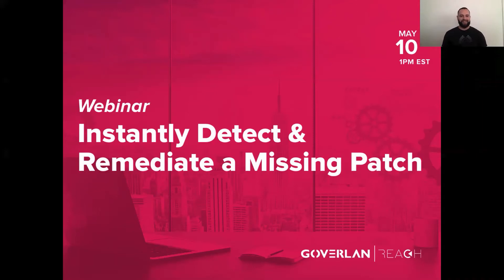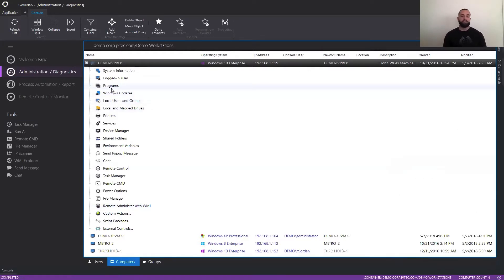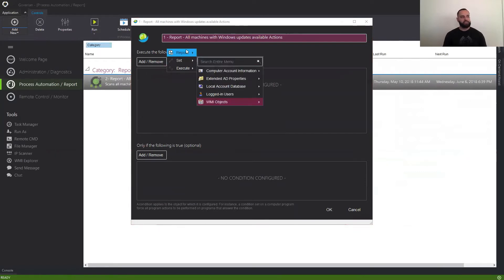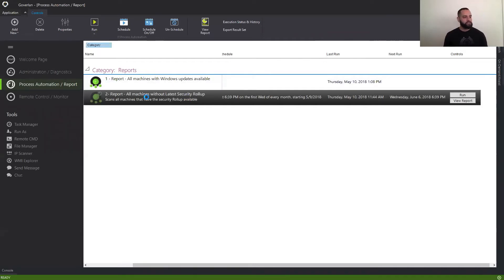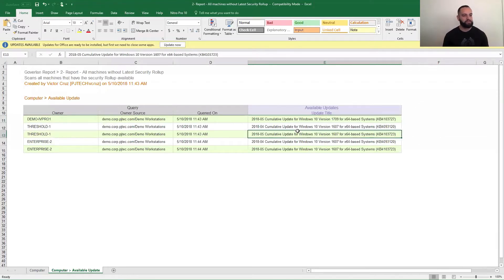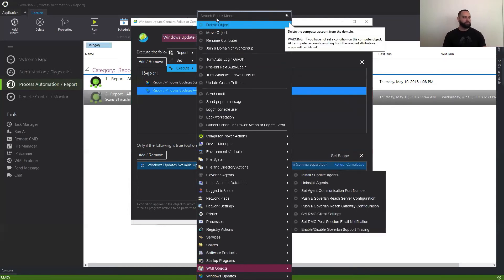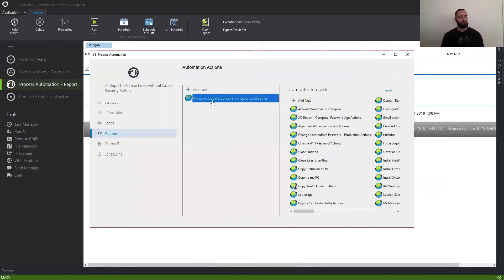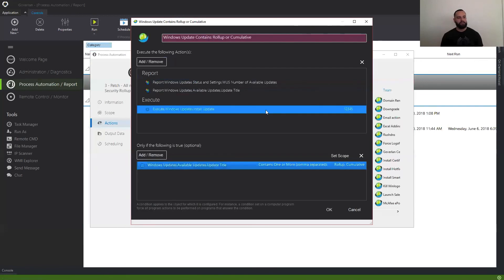Webinar - Patching Windows with Goverlan Reach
In this webinar, we go over the basics of how to quickly find all machines that do not have Windows Updates Available, as well as remediation and automation of these tasks.